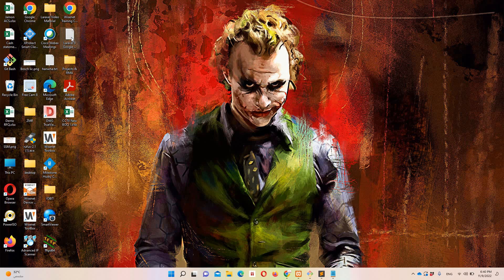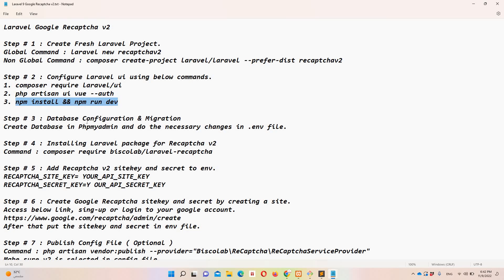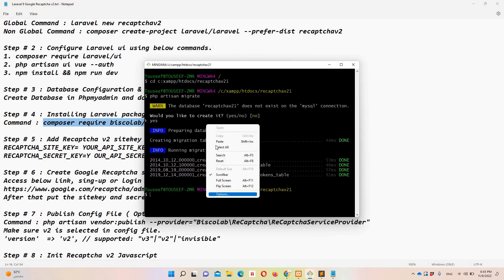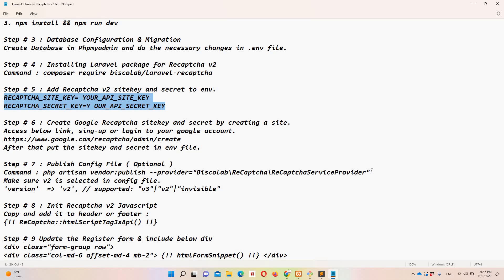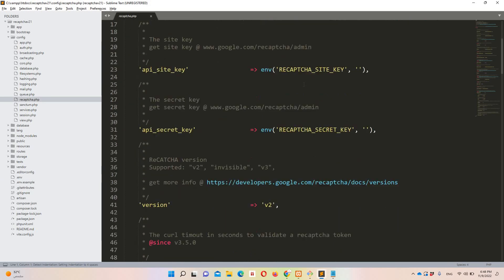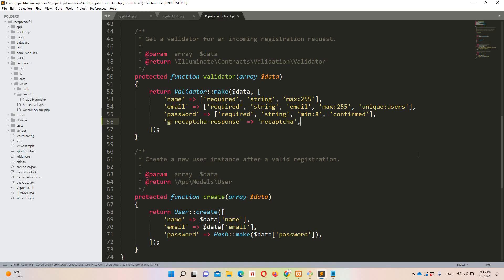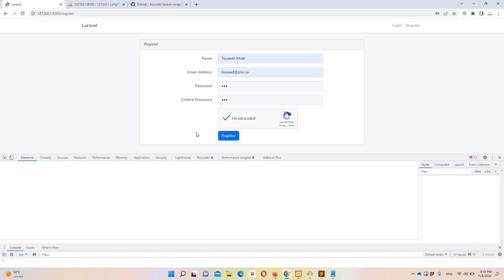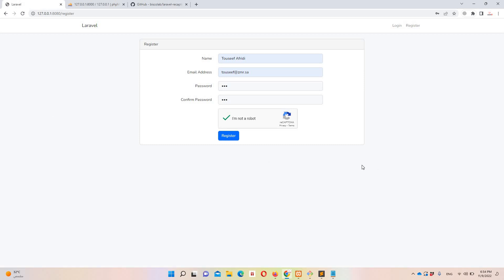Laravel 9 - How to Implement Google reCaptcha Version 2 in English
In this video we are going to discuss about how can we implement Google reCAPTCHA v2 in Laravel 9.